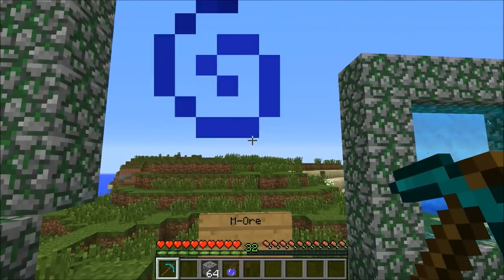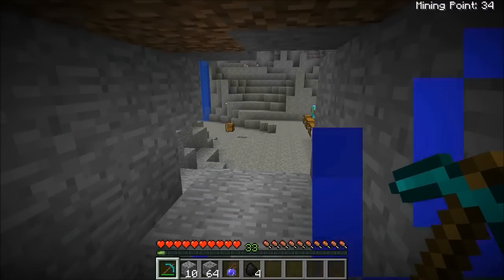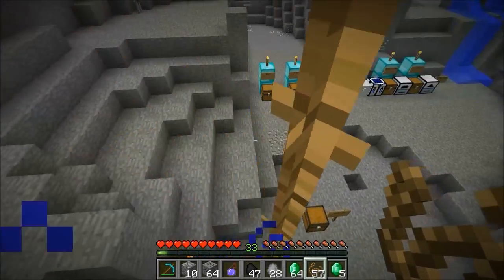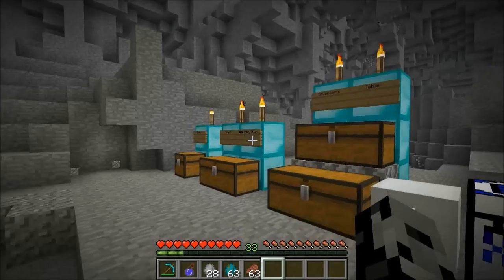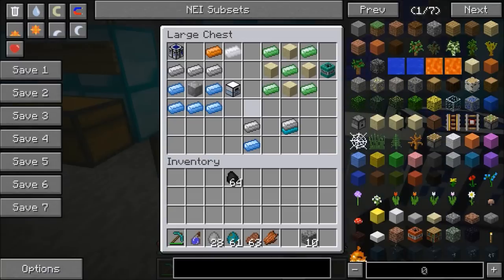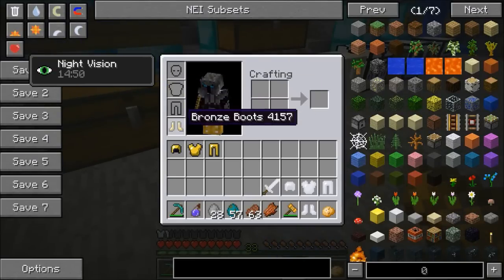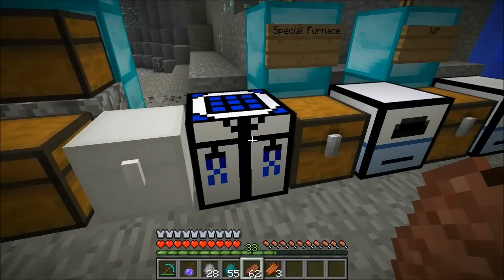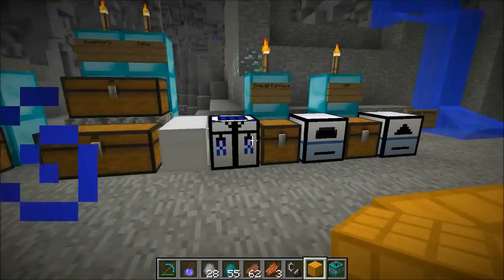Minecraft: MINERS DREAM (DIMENSION WITH TONS OF ORES, ITEMS, & MORE!!) Mod Showcase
The Cave World Mod adds in a Dimension for Mining!

In these 1.7.10 Cave World & M-Ore Mod Showcase:
This Minecraft Mods world extremely well together because the Cave World Mod adds in a new Dimension made for Mining. You will be able to gain points and eventually hire a Cave Man to help you carry materials. The M-Ore Mod adds more ores to that Dimension giving you more stuff to mine, weapons, armor, items, and more to craft!